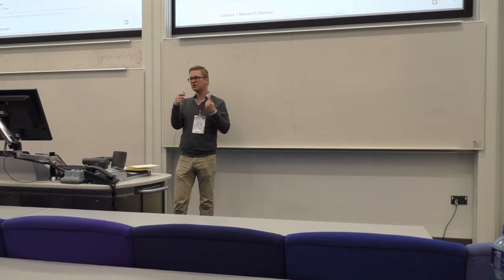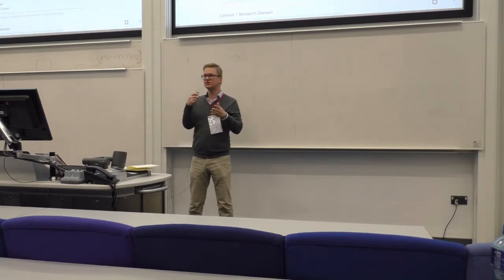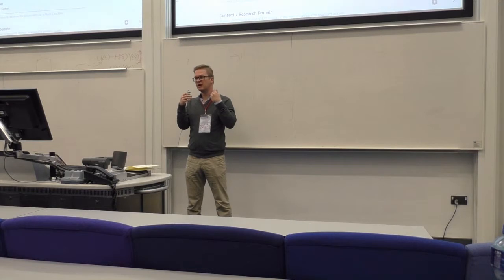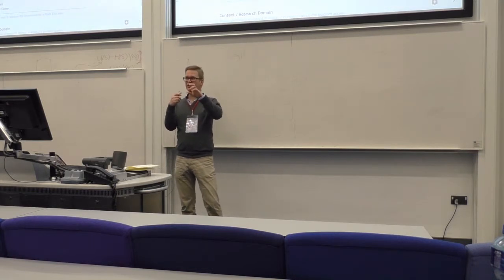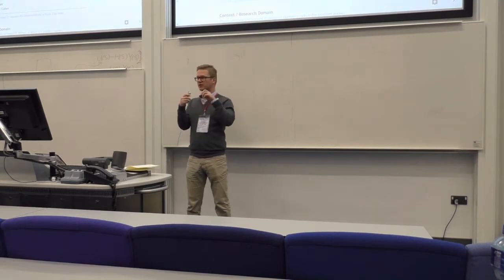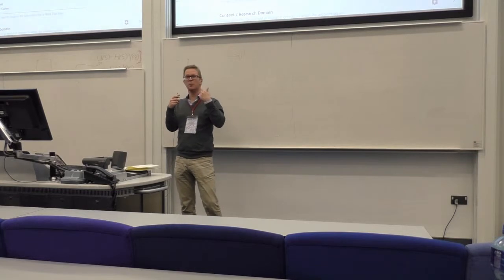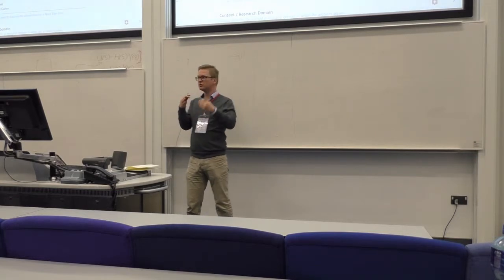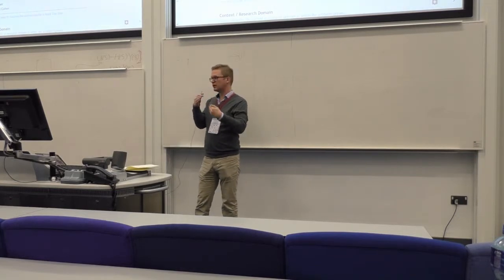Creating a Lessons Roadmap and Proficiency Framework for Software and Data Training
Hackday Idea by Neil Chue Hong. Presented by Victor Koppejan